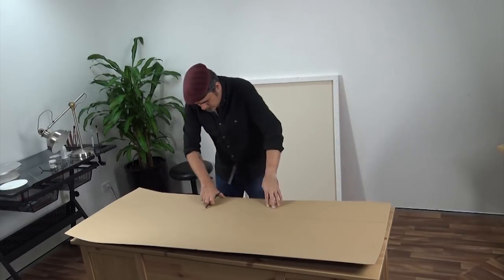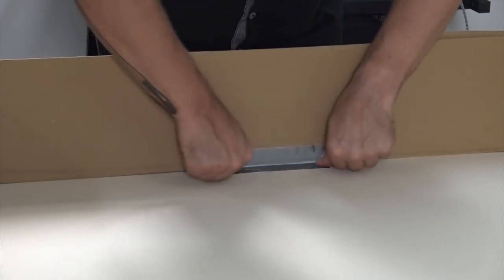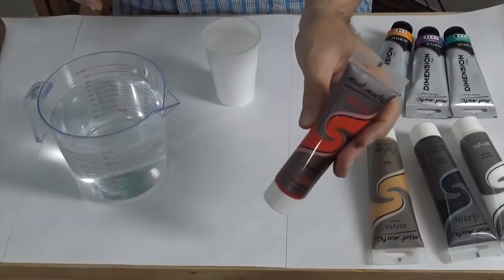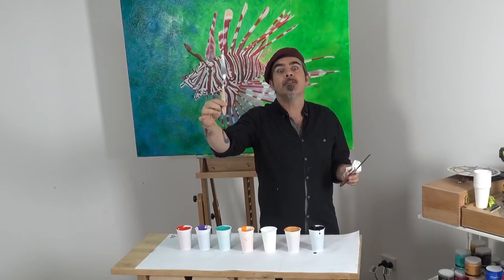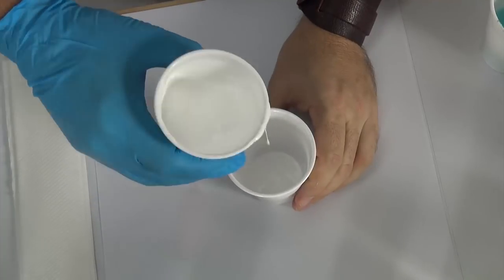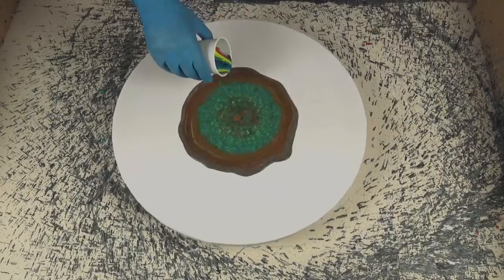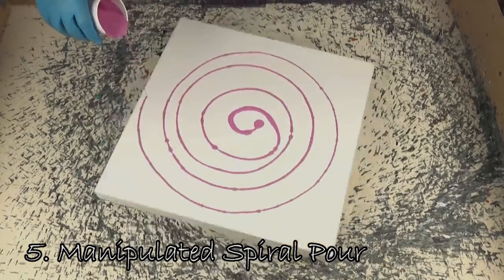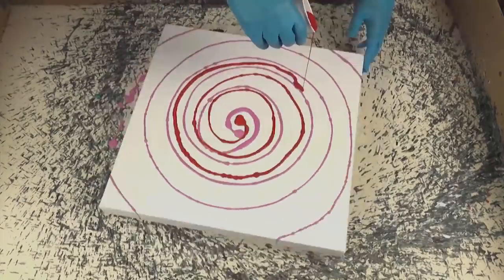How to Make Spin Art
Learn how to make spin art with this colourful tutorial. In this lesson we show you how to create your own spin art rig and demonstrate 6 different techniques for creating unique patterns.